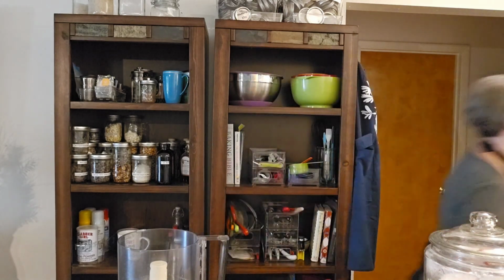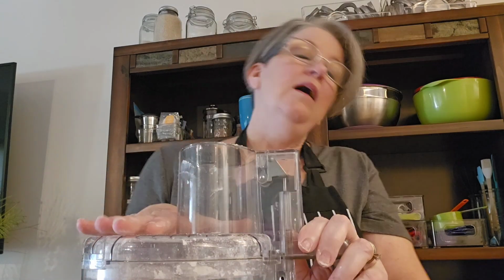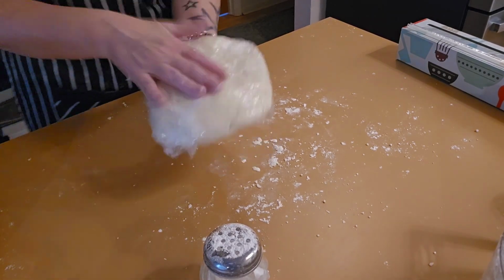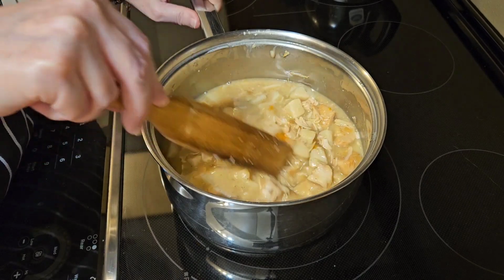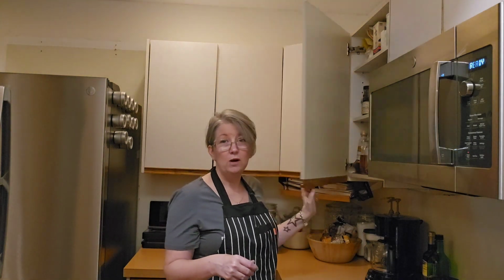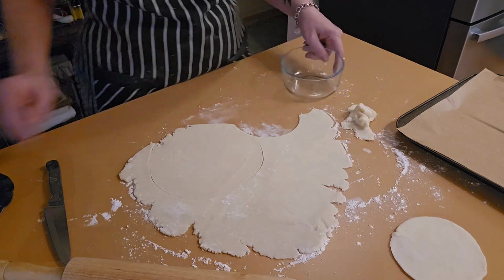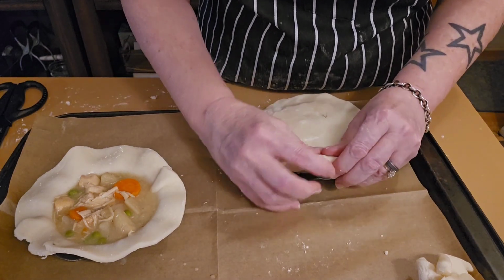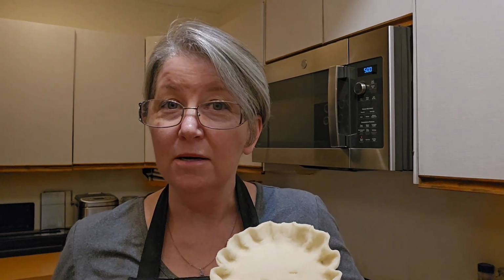Mini Chicken Pot Pie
Another new kitchen journey! Today we are making mini chicken pot pies 🥧. I don't have a recipe to give or even one I am working from. I'm using my home-canned chicken soup base, home-canned potatoes, homemade chicken broth and frozen peas.

Music: Created and owned by John Apostolides and cannot be used without written permission.